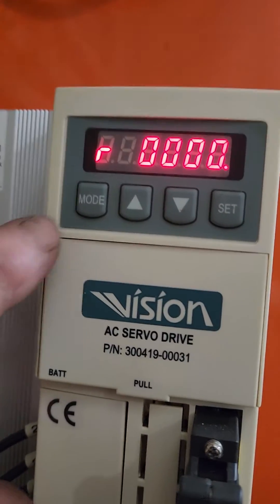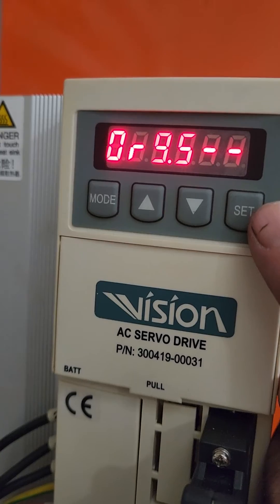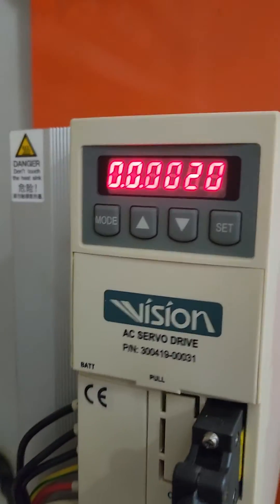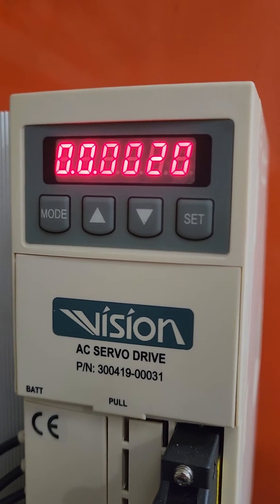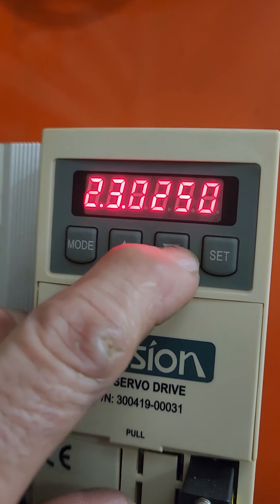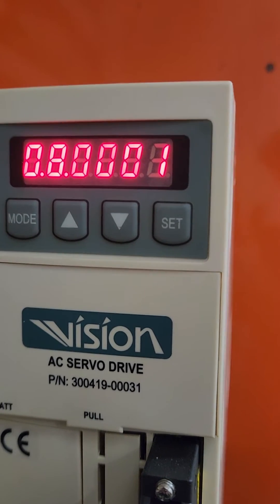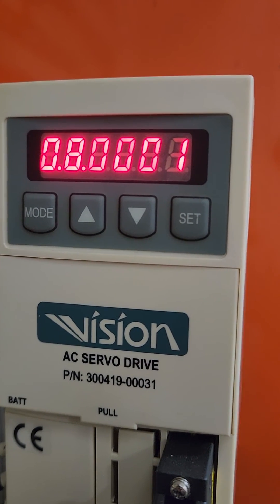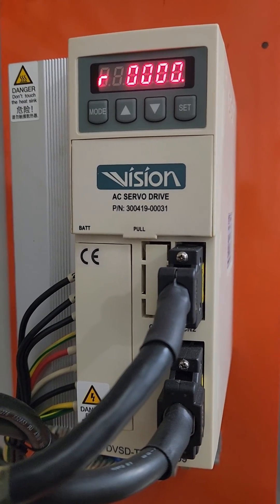Vision AC Servo Drive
Resetting the reference position on a Daewoo turret using a Vision AC Servo Drive. One thing that I did not mention in the video: when setting parameter #8 (tool number) you have to hit the set button after putting in the correct tool number and then cycle the machine power.